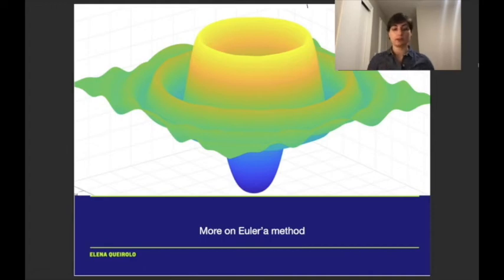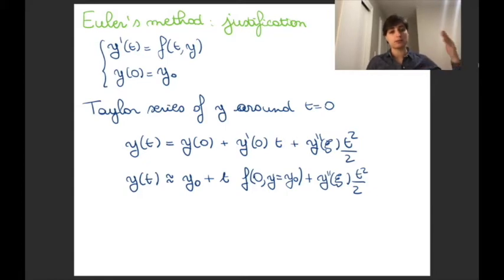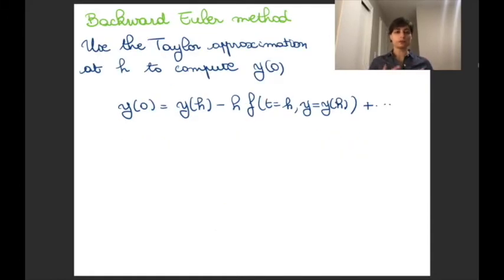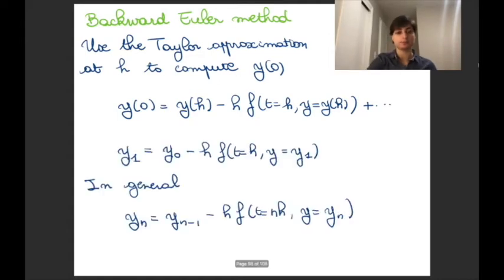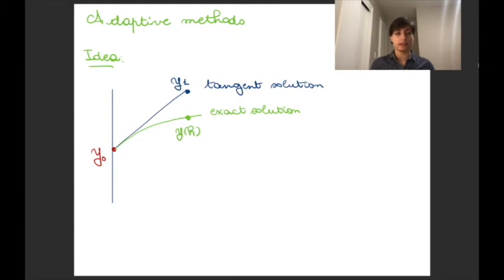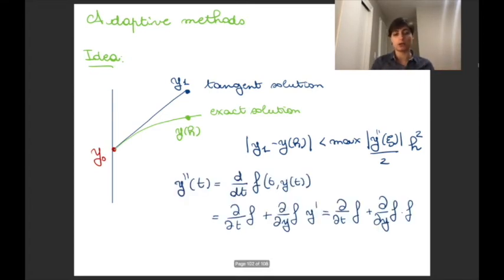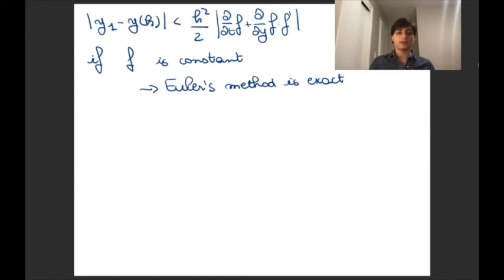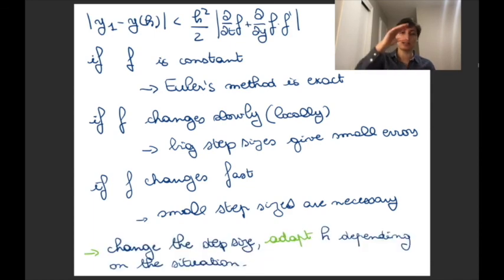W3 more on Euler